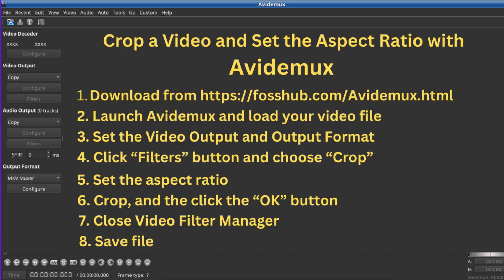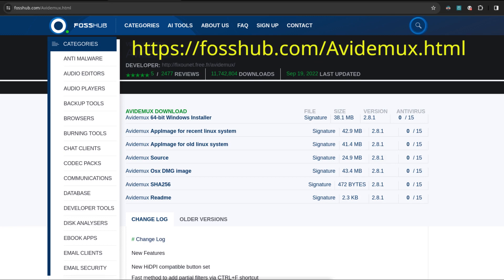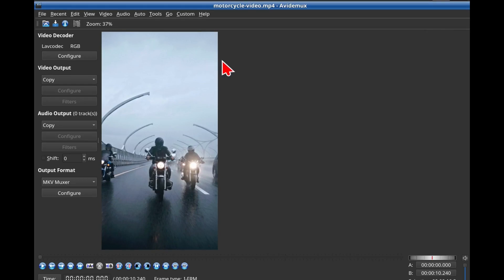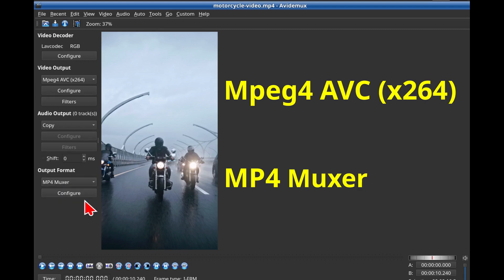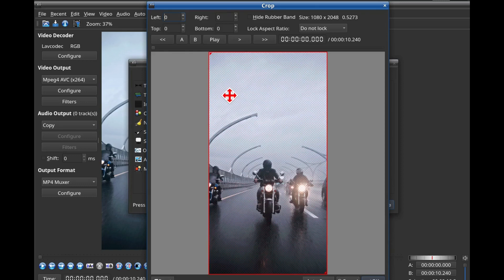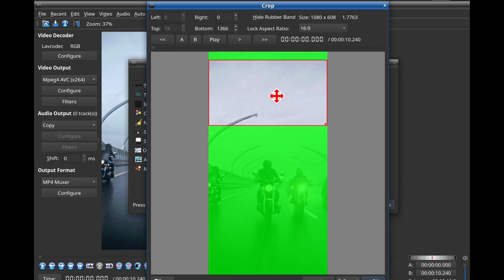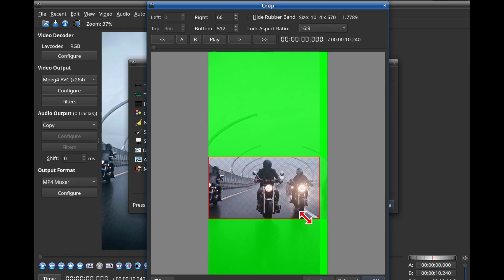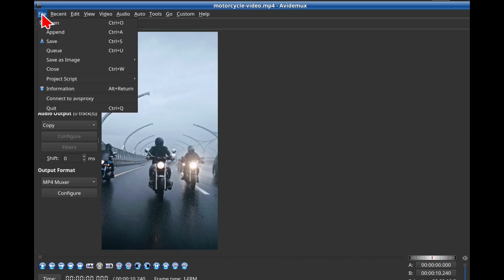Crop Your Video to a Fixed Aspect Ratio with Avidemux (Easy, Quick Tutorial!)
How to crop your video to a fixed Aspect Ratio with Avidemux. This is a quick video as this is so easy to do. Avidemux runs on Windows, Mac and Linux.